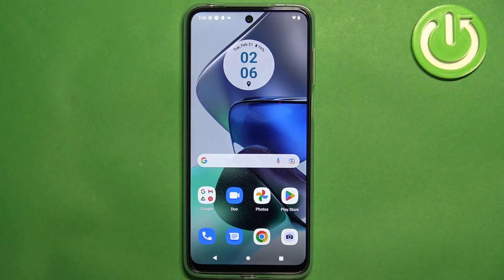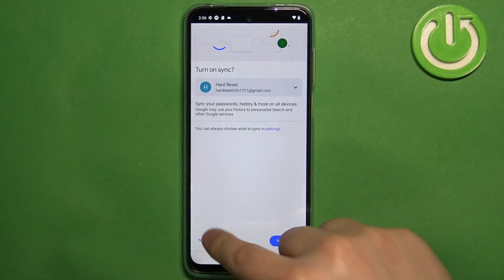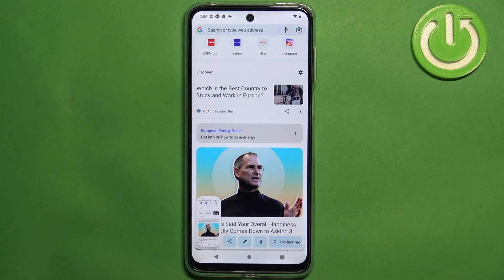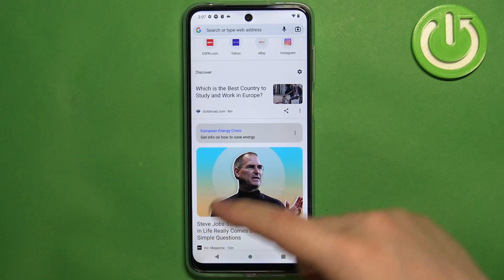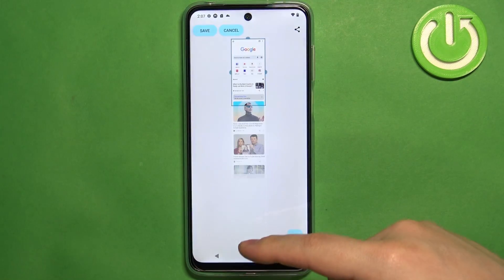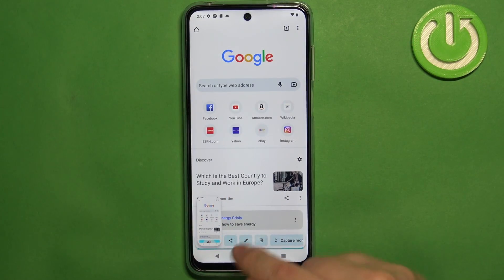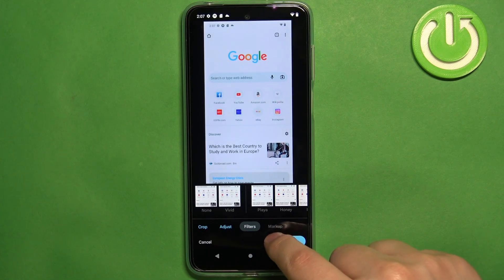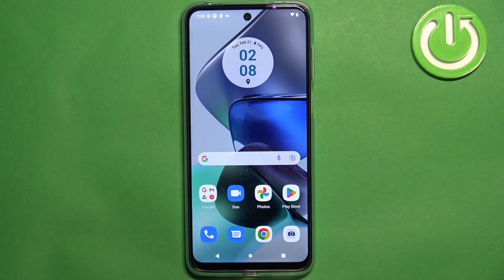How to take a screen capture on Motorola Moto G23 / How to take a screenshot on Motorola Moto G23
In this video tutorial, we'll show you how to take a screenshot on your Motorola Moto G23. Taking a screenshot is a useful way to capture what's on your screen and share it with others. Whether you want to save an important message, a funny meme, or a useful tip, we'll show you how to do it easily and quickly on your Motorola Moto G23. With just a few simple steps, we'll show you how to capture screen on your Motorola Moto G23 using different methods and options.

How to Take Screenshot on Motorola Moto G23?
How to Capture Screen on Motorola Moto G23?
How to Save Screen Image on Motorola Moto G23?